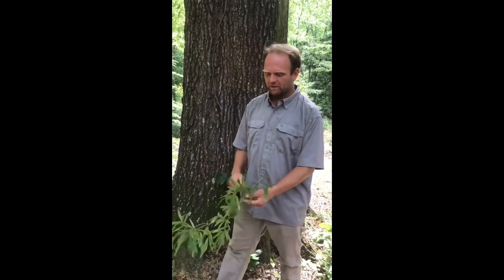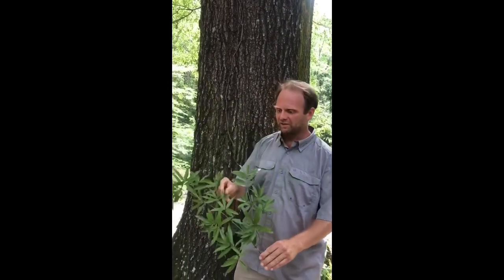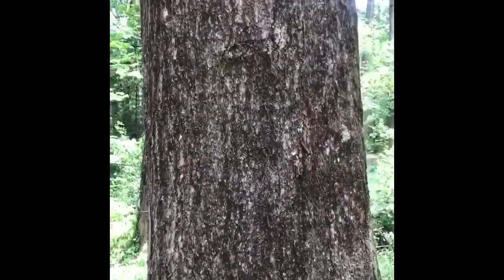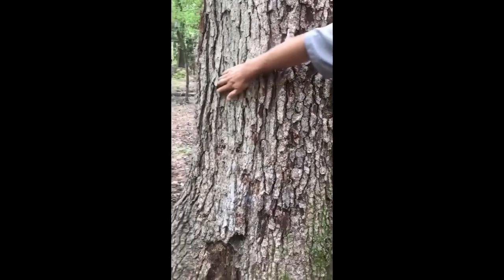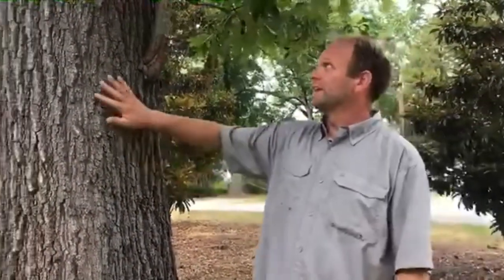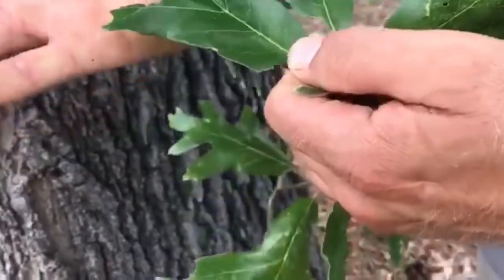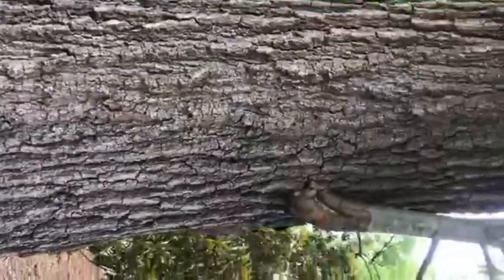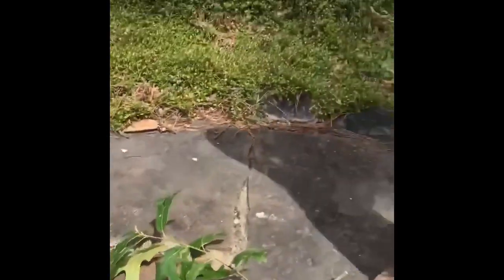Common oak trees found at Lockerly